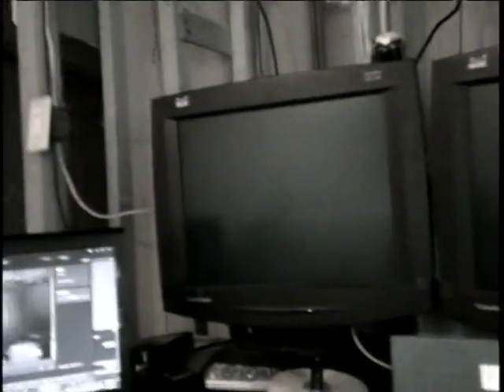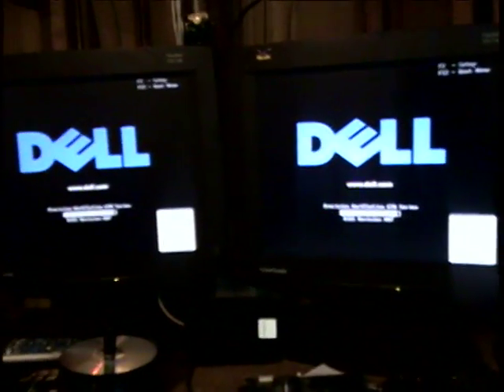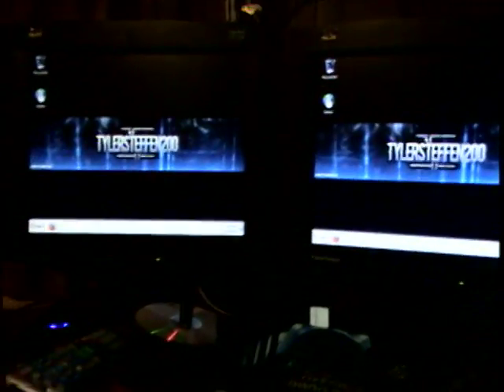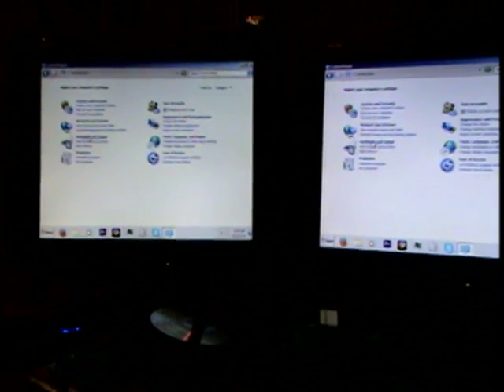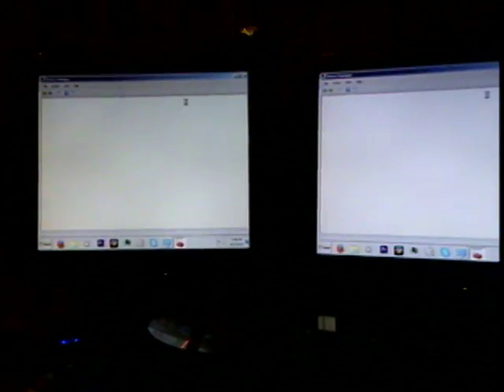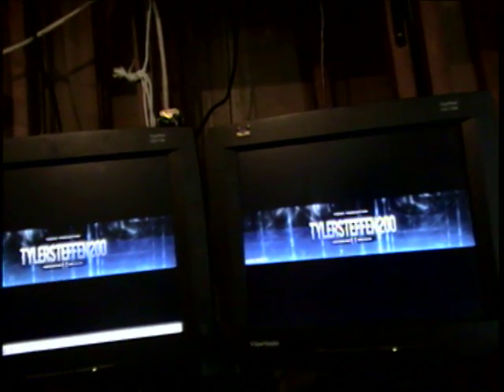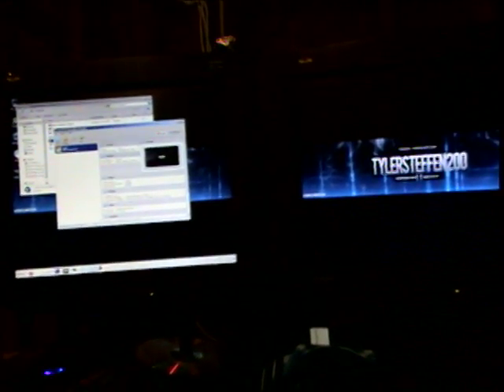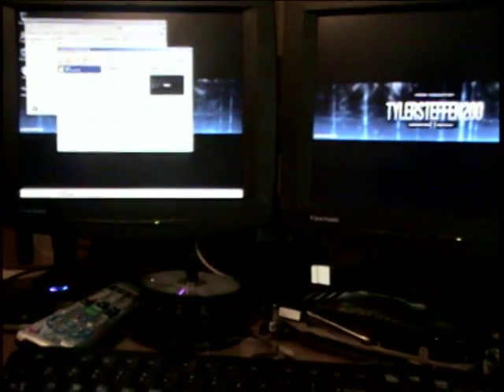Geek power E2 S3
in this video were going to replace the Graphics card in my Old video Editing computer